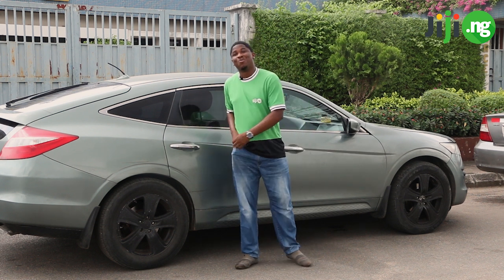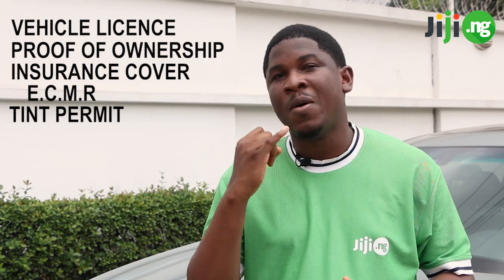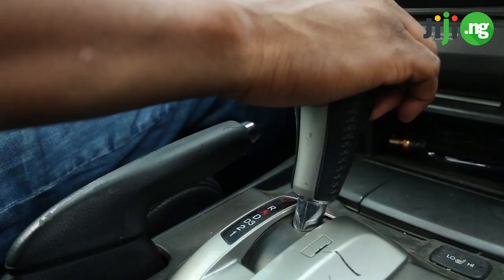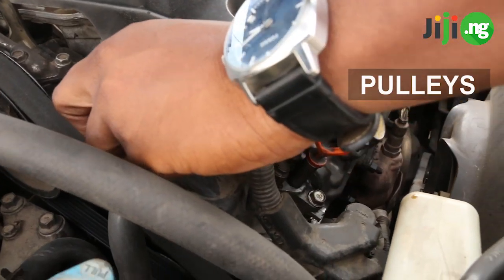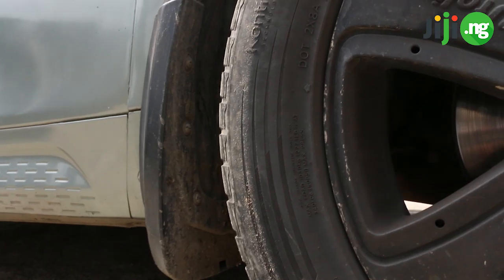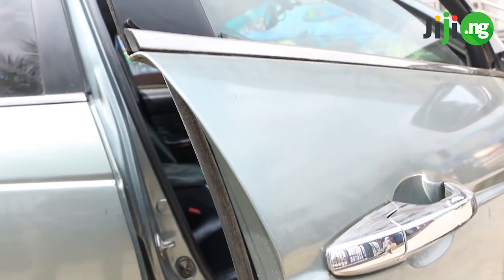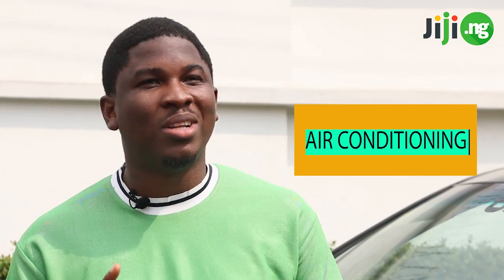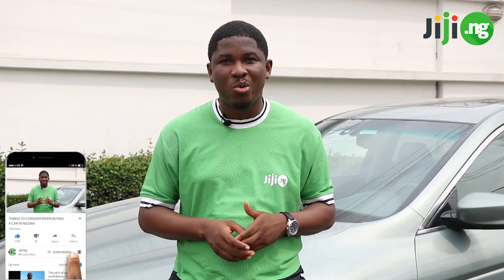Important Aspects To Consider When Buying A Used Car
If you are about to splurge your money on a car, then you would already be familiar with the feeling of anxiety over ending up with a bad deal - paying money for the wrong car. Especially if you are spending on a used car, whether Nigerian used or foreign used.  To view the wide array of cars available on Jiji.ng, simply visit ➤➤➤ ➤➤➤

You can install the Jiji App to make your online shopping experience even more easy and convenient!

When buying a used car, you need to go a few steps extra to ensure you don’t end up with a liability. This video would help you recognize how to check the key things in a used car like documentation, engine, body, mileage and diagnostics. At the end of the video, you should be able to tell a good used car apart from one that is not worth your money.

On Jiji.ng, you have access to over 60,000 affordable cars listed by sellers all over Nigeria. From Toyota to Honda to Nissan to Lexus, you are sure to find any brand of car you are interested in wherever you are in Nigeria. Simply select the car, contact the seller and make an arrangement to inspect the car satisfactorily. You can then go on to complete the transaction.